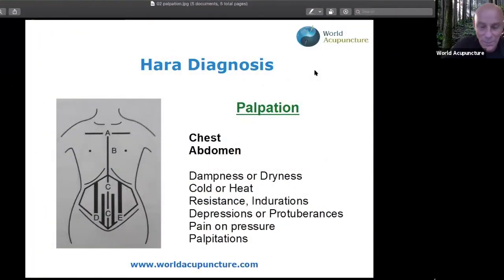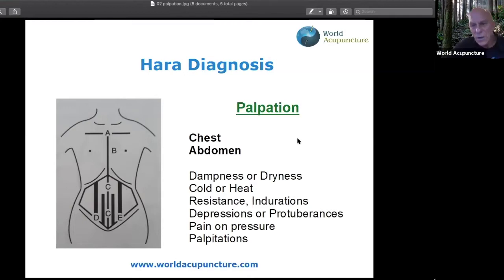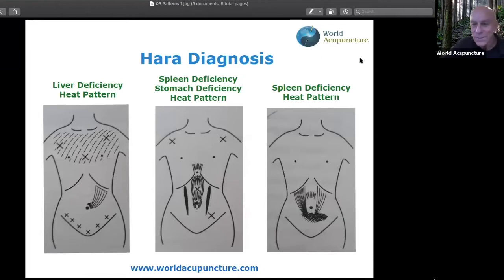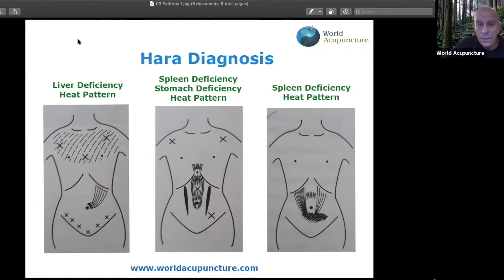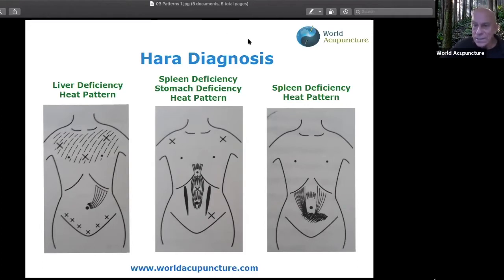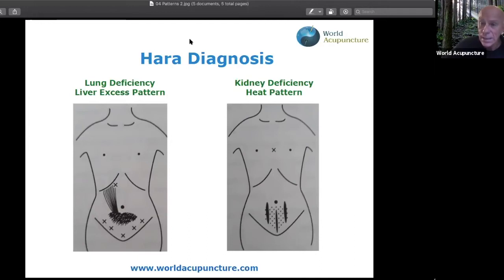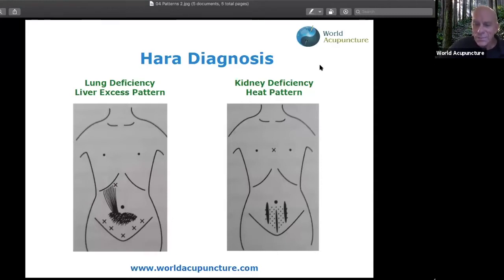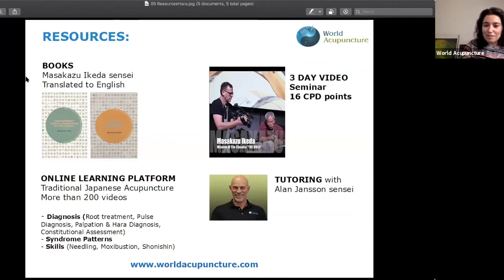Hara /Abdominal Diagnosis in Traditional Acupuncture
Webinar #0005 with Alan Jansson
Welcome to the 5th in this series of webinars about the Root Treatment.
Abdominal diagnosis or Hara diagnosis like reading the pulse, is all about our tactile sensitivity!
Learn about palpating the anterior aspect of the chest and the abdomen searching for heat, cold, dampness, dryness, tightness, flaccidity, discomfort/painful areas.
Our findings can be especially useful diagnostically when treating patients suffering from chronic health conditions!